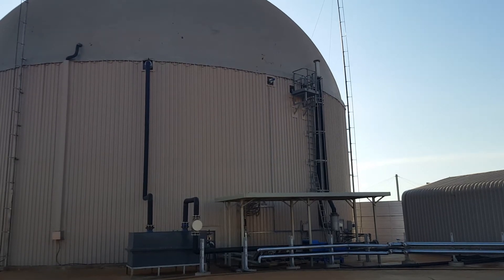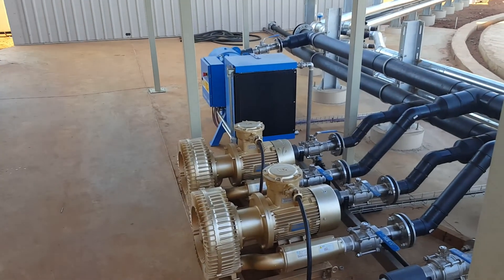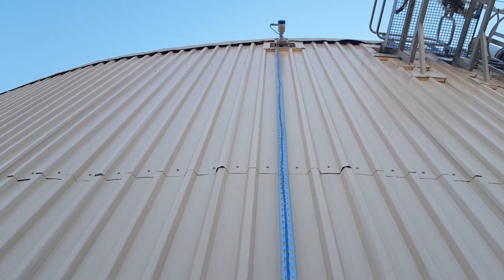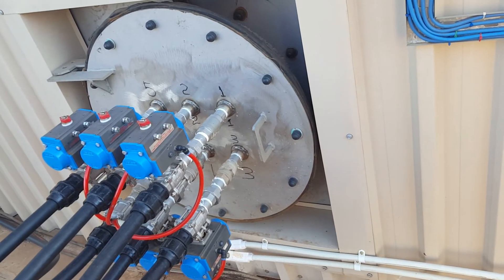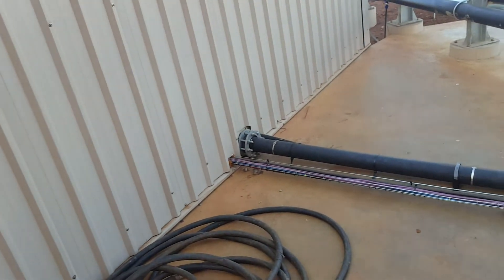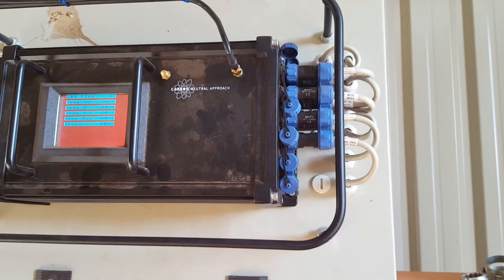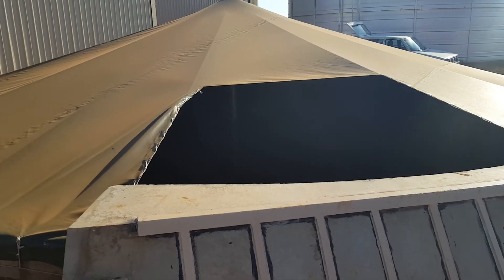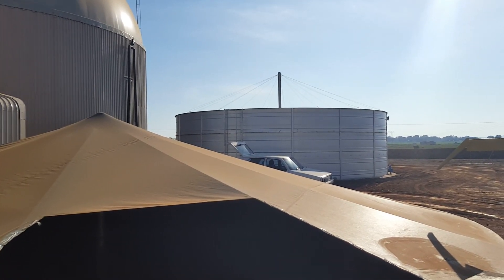Warthog process controller in action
Operation of our process controller